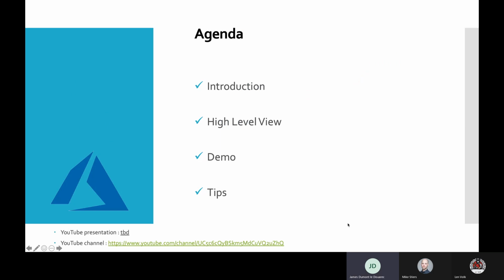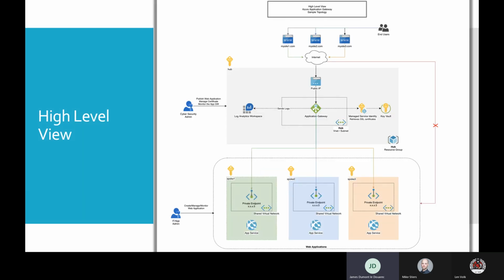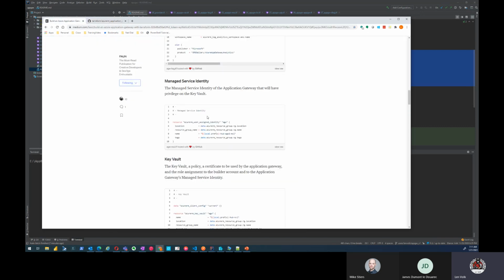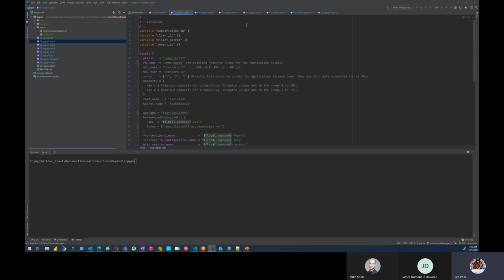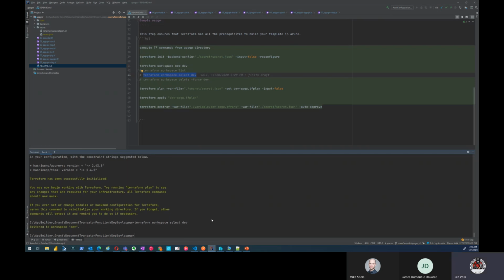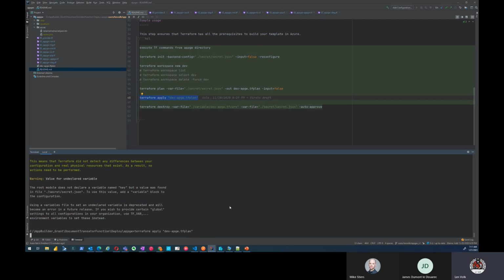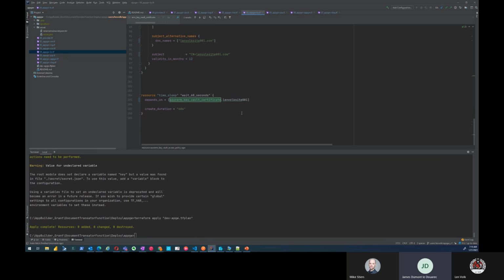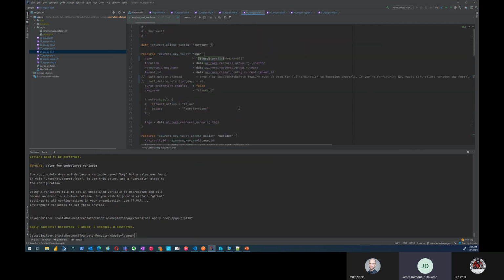Terraform to create AppGw from Zero